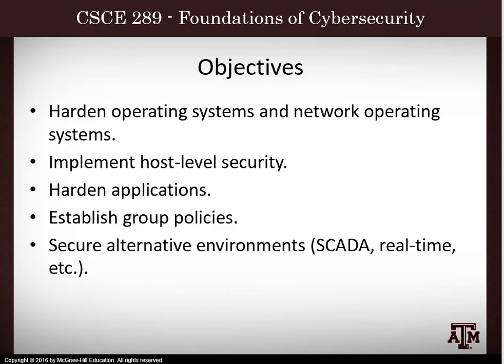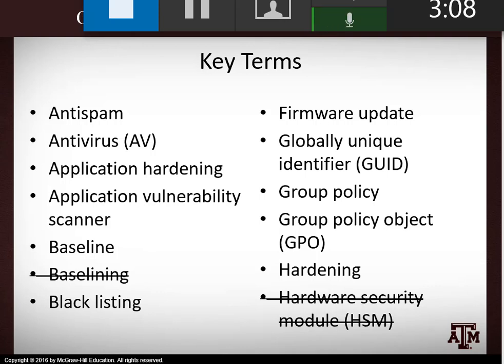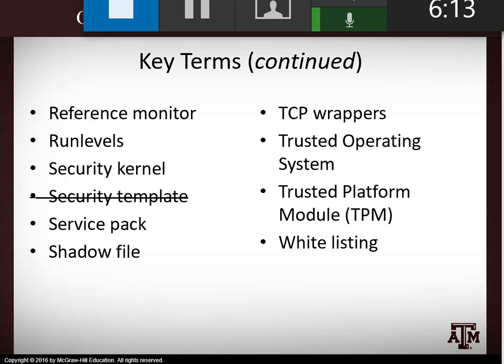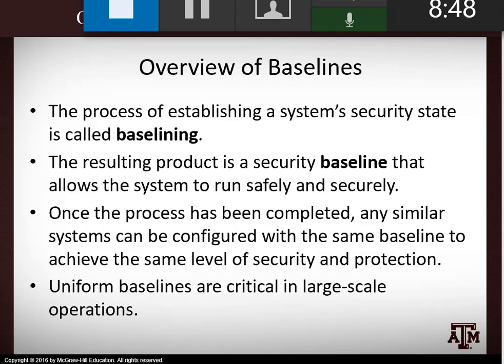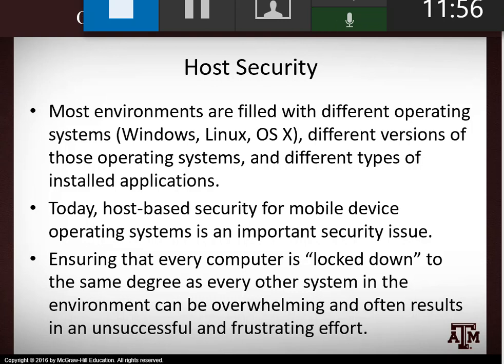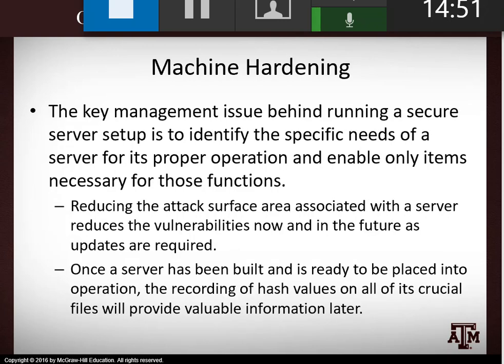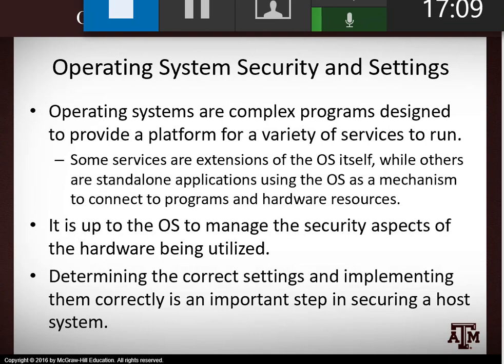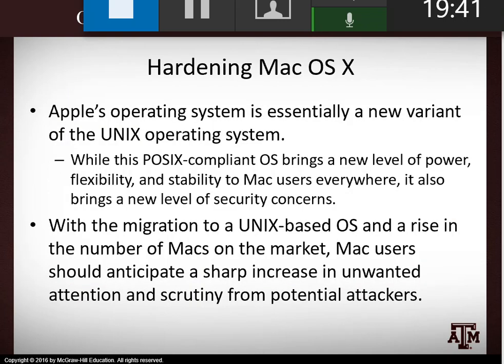Chapter 14 Video 1